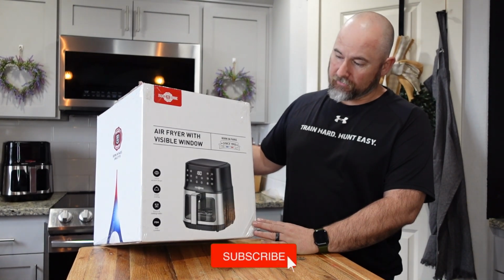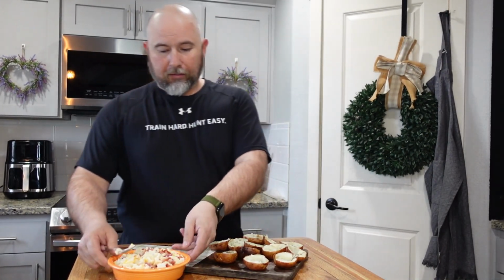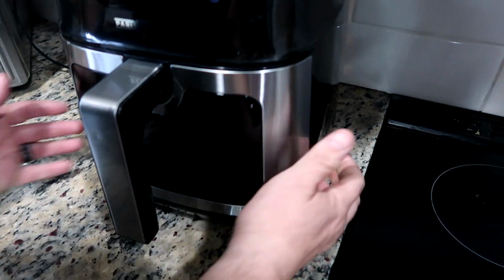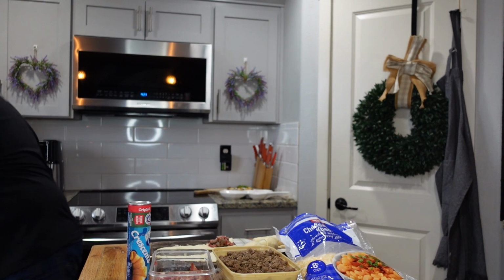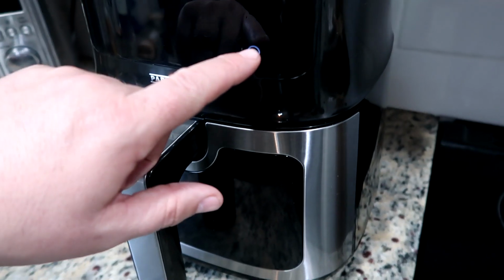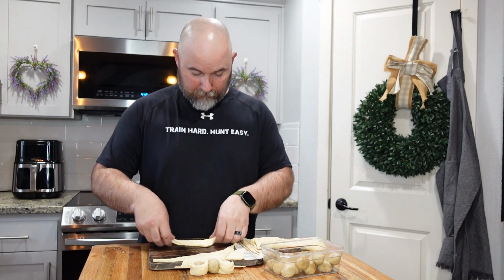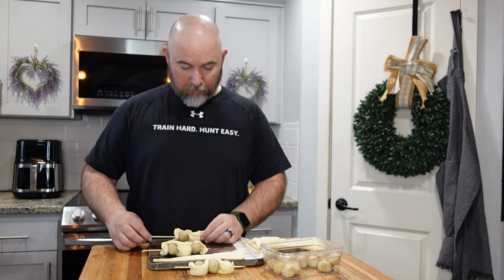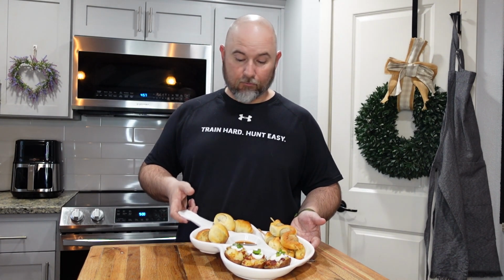QUICK & EASY PARTY SNACKS| 3 APPETIZERS FOR YOUR NEXT PARTY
Easy budget friendly party snacks

AIR FRYER CHEESEBURGER

• crescent roll dough
 • 2 pounds hamburger meat
 • 1 ½ cups cheddar cheese

350 degrees Fahrenheit for 5 for all
minutes.

Air Fryer Mini Potato Skins

 • red potatoes
 ½ cup real bacon bits
¾ cup cheddar cheese shredded
 1 tablespoon butter
sour cream optional
green onions optional

Air Fryer Meatball Sub Skewers

 crescent roll dough
Meatballs
Butter
Cheese

Thanks PARIS RHÔNE for sending so we can try!